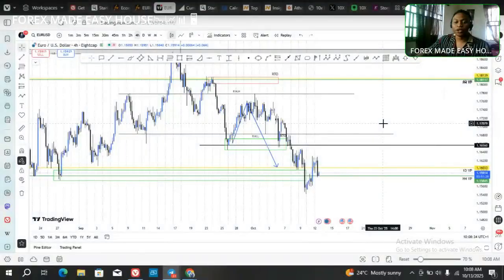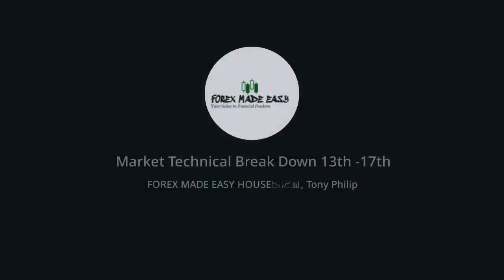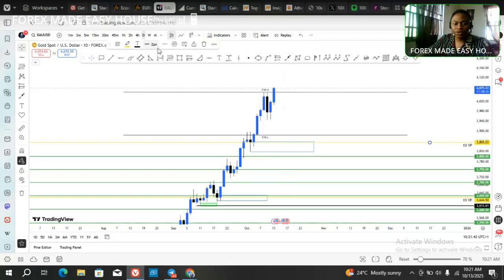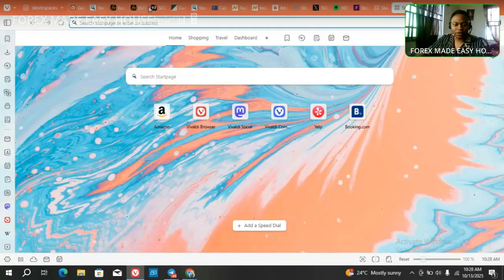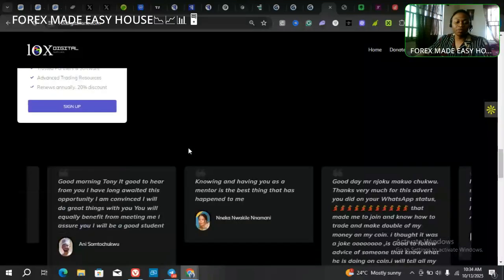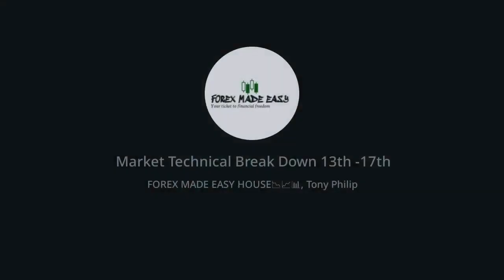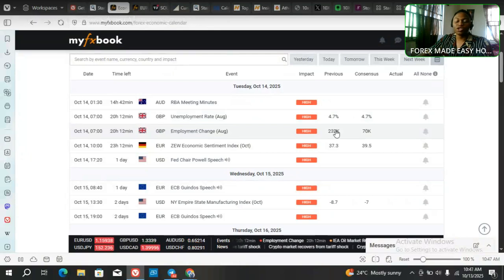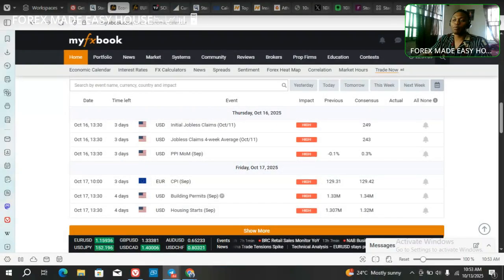The BEST Trade Set Up From 13TH TO 17TH OCT 2025